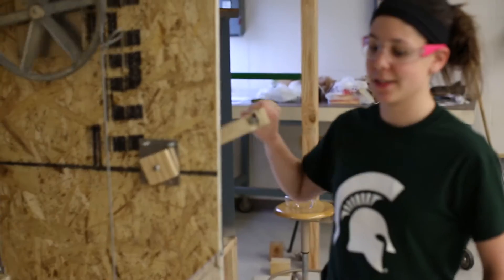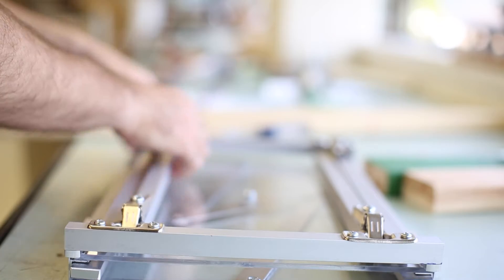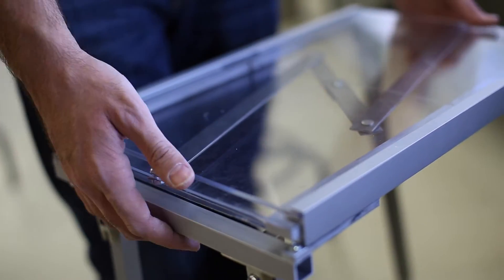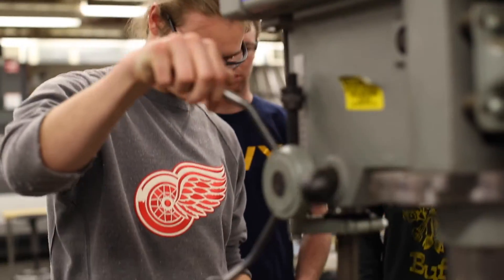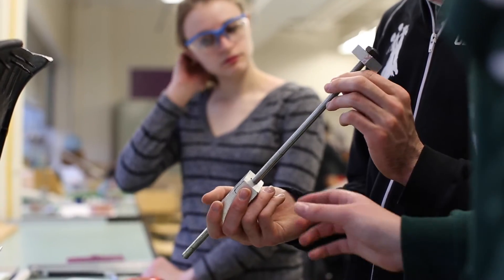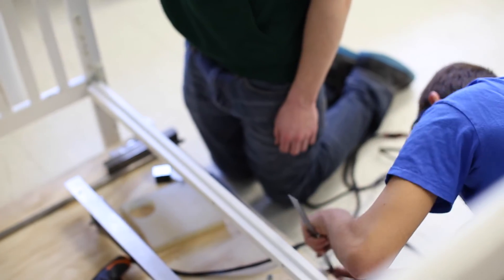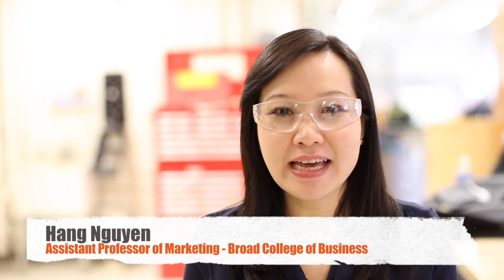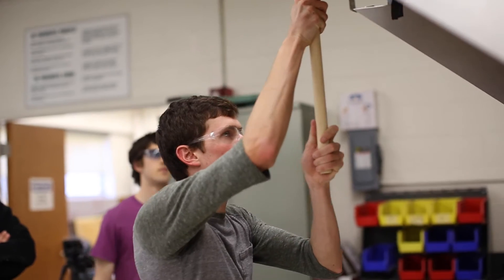Biomechanical Design and New Product Development - MSU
The Biomechanical Design and New Product Development class at Michigan State University is a collaboration of the Broad  College of Business and the College of Engineering that offers students a chance to create a new product and make a prototype.